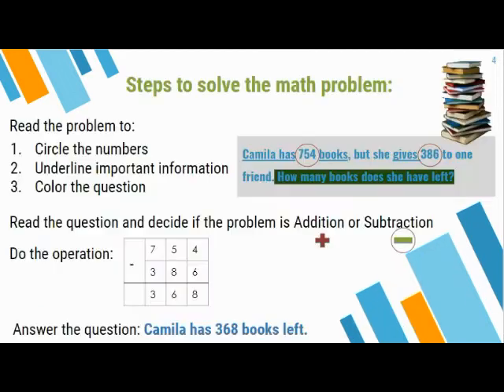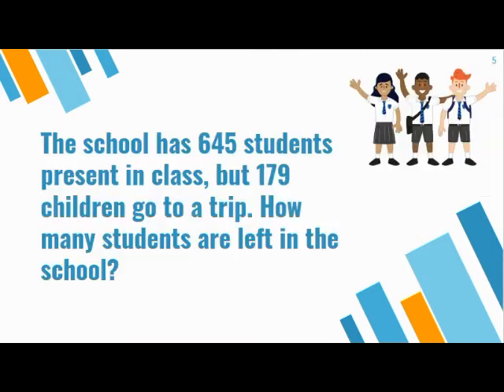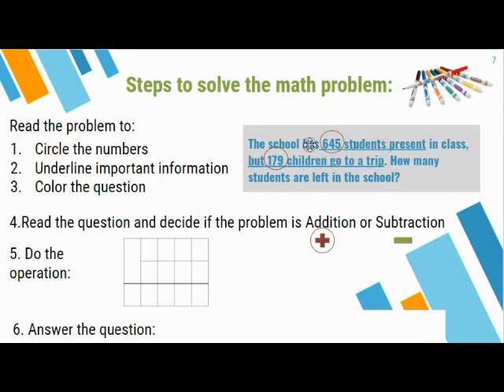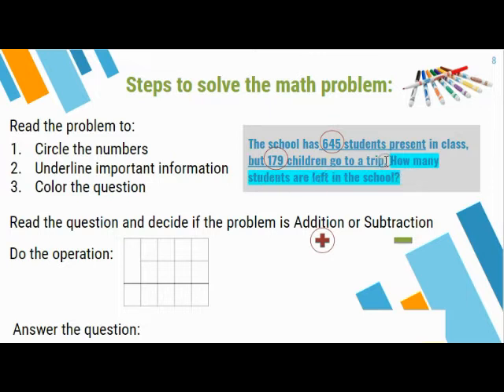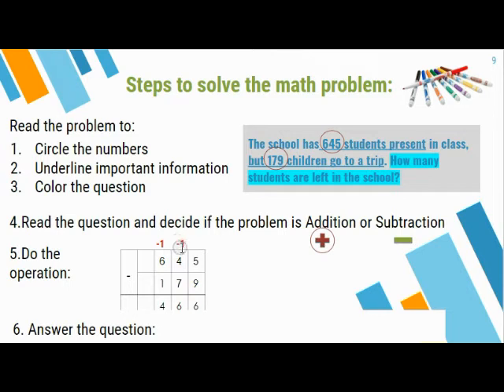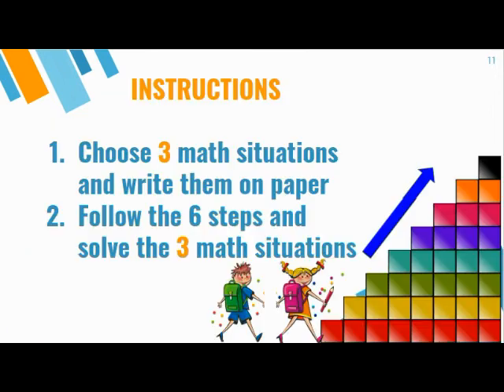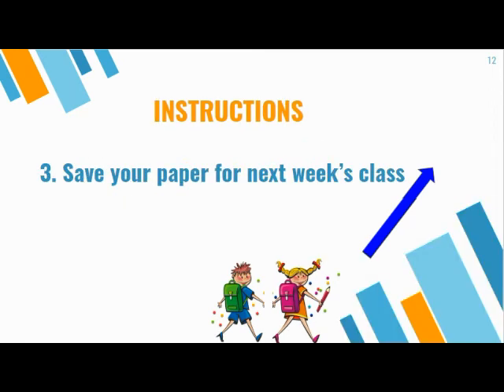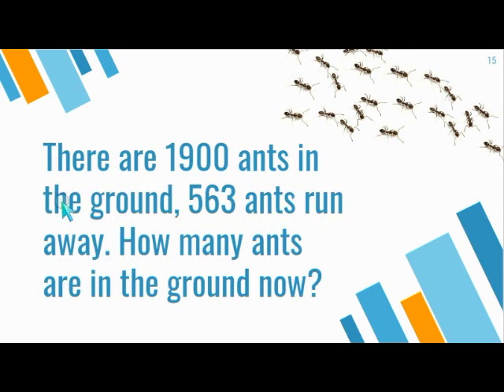Let's solve the problem!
Inteligencia lógico matemática - Grado segundo
Colegio San Bonifacio de las Lanzas